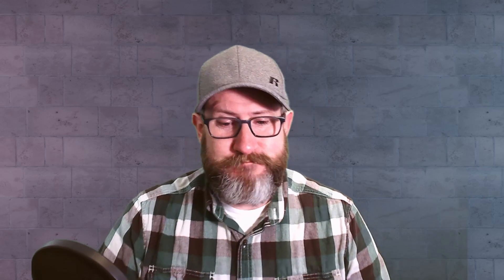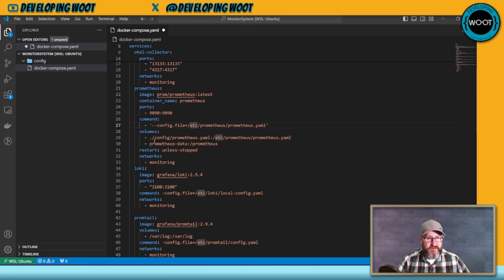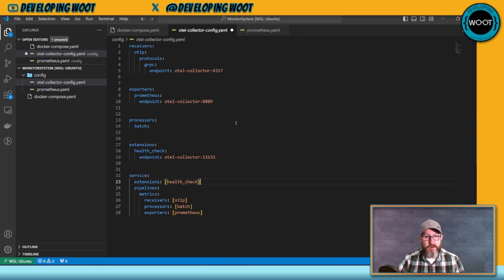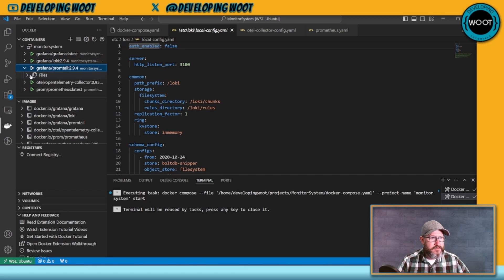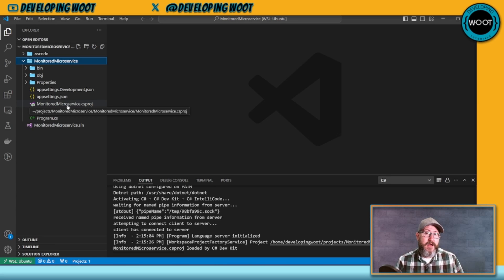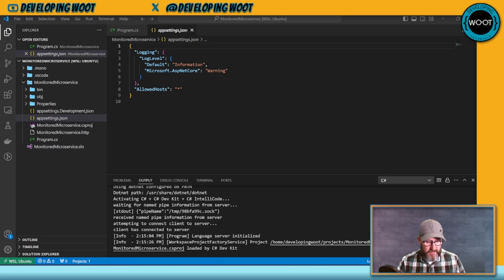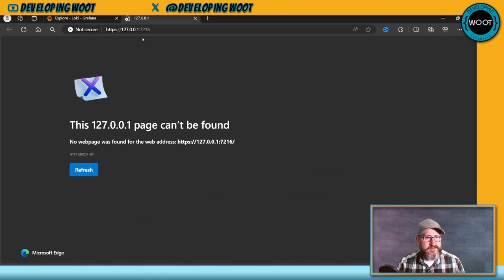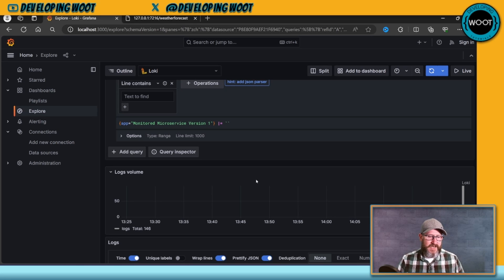Log aggregation in Dotnet with Grafana and loki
-$200 Credit For 60 Days

🚀 Welcome to our latest tutorial! In this video, we'll walk you through the process of setting up Grafana Loki, a powerful logging platform, using Docker, and demonstrate how to capture logs in a microservice using Serilog, a popular logging library for .NET.

📝 First, we'll guide you step-by-step on how to set up Grafana Loki using Docker containers. You'll learn how to pull the Loki Docker image, configure the necessary settings.

💡 Then, we'll delve into the world of microservices and demonstrate how to integrate Serilog, a robust logging framework for .NET applications, into your microservice architecture. We'll show you how to configure Serilog to send logs to Grafana Loki, ensuring efficient log aggregation and analysis.

🔧 Throughout the tutorial, we'll provide clear explanations and practical examples to help you understand each step of the process. Whether you're a beginner or an experienced developer, you'll find valuable insights and actionable tips to enhance your logging strategy and streamline your monitoring workflow.

🎥 Don't miss out on this comprehensive guide to setting up Grafana Loki with Docker and capturing logs in a microservice using Serilog. Hit the play button and start optimizing your logging infrastructure today!